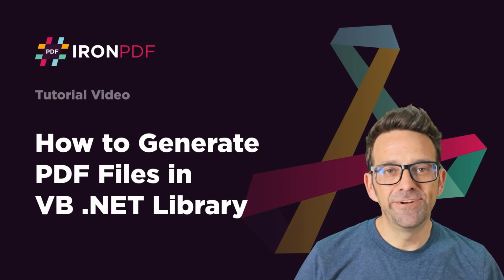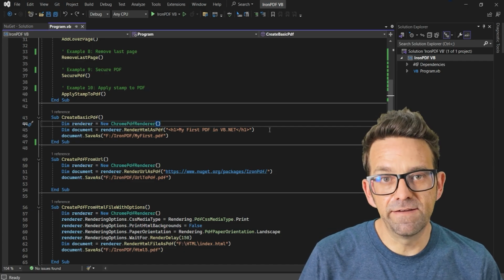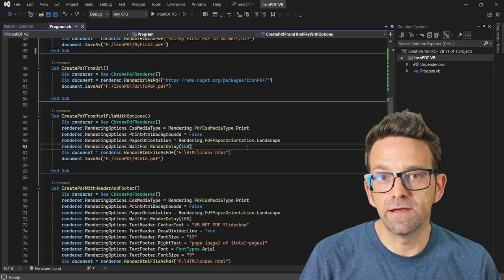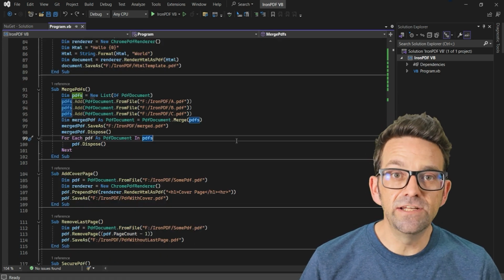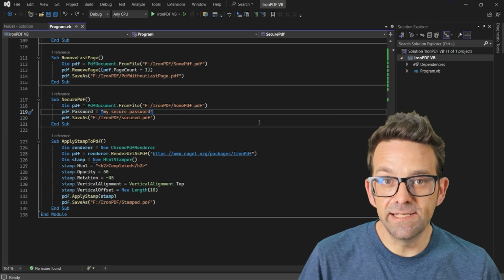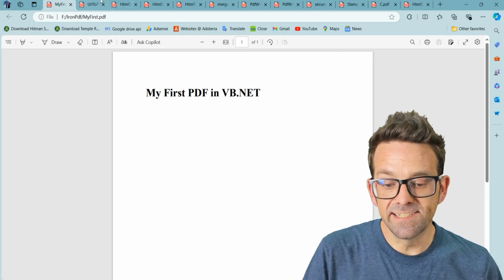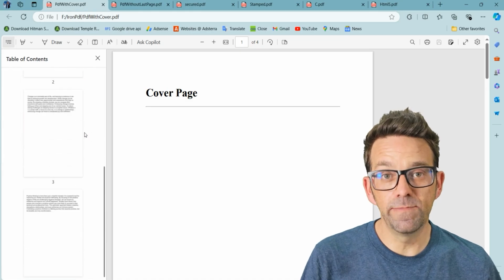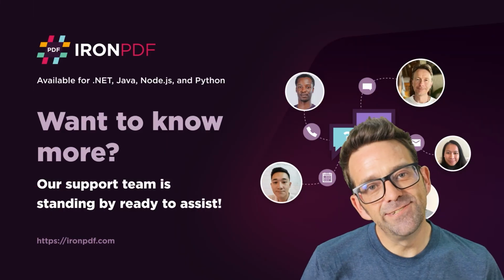How to Generate PDF Files in VB .NET Library | IronPDF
Want to generate and edit PDF files in VB.NET? With IronPDF, you can create professional PDFs from HTML, URLs, or strings with full support for CSS, JavaScript, and images. Perfect for reports, invoices, certificates, or any business documents you need to automate in VB.NET.

What You’ll Learn:

- Generate a PDF from a simple HTML string
- Save your PDF to disk with SaveAs()
- Render live web pages and local HTML files to PDF
- Apply styling with CSS/JavaScript and embed images or assets
- Edit PDFs: merge, remove pages, add watermarks, or encrypt documents

Video Chapters:
0:00 – Introduction to Generating PDFs in VB.NET
0:21 – Imports, License, and Main Method Overview
1:01 – Create PDF from URL
1:40 – Add Headers & Footers to PDF
2:15 – Merge Multiple PDFs
2:33 – Add a Cover Page to an Existing PDF
3:00 – Secure PDFs with Password Protection
5:25 – Summary & Wrap-Up